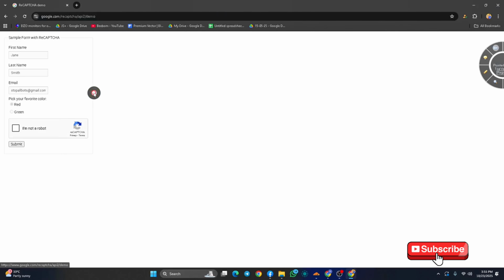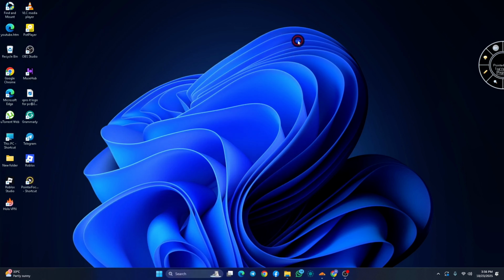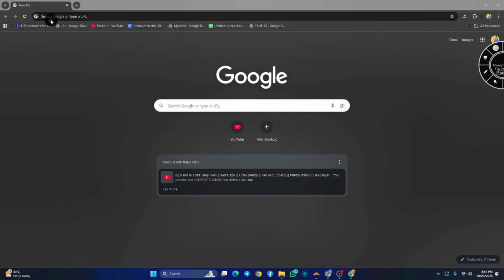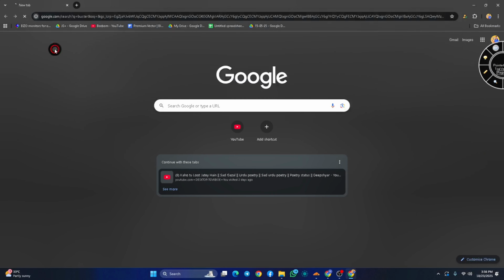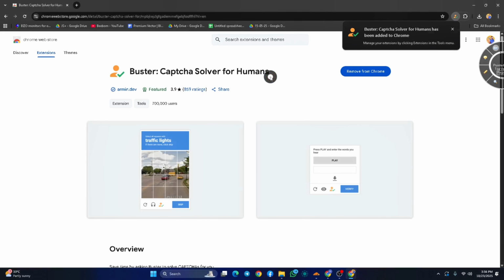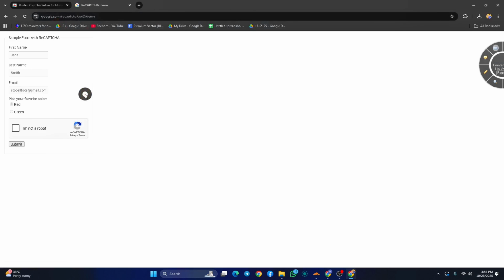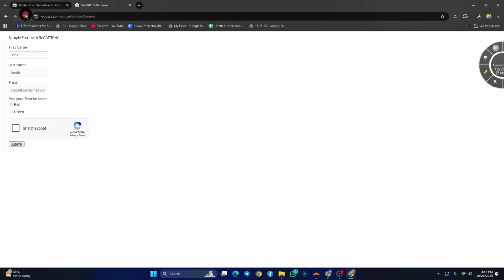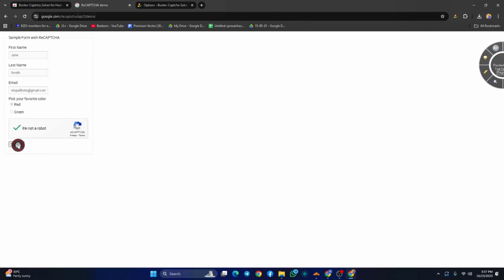How to Disable CAPTCHA Verification in Google Chrome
Want to stop those annoying verification checks when you browse?

It’s super easy, and you can regain smooth and fast access in Chrome. In this video I’ll show you how to bypass CAPTCHA verification in Google Chrome using trusted tools and simple settings.

You’ll learn how to disable CAPTCHA verification safely, skip those “I’m not a robot” checks, and choose the best auto solver extension or method for your browser. I blend the best tips from easy tutorials and step-by-step walkthroughs so you can avoid constant pop-ups and enjoy smoother browsing. Whether you’re tired of delays, frustrated by repeated images or boxes, or simply want fewer interruptions — this guide is made for you.

Ready to free your browser from endless verification loops? Then click play and learn how to bypass captcha in Chrome, disable captcha on Google Chrome, and use an auto captcha solver extension that actually works.